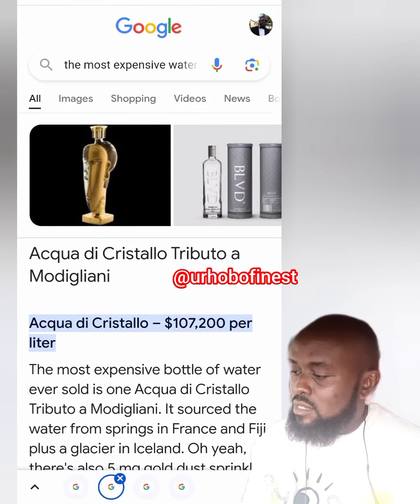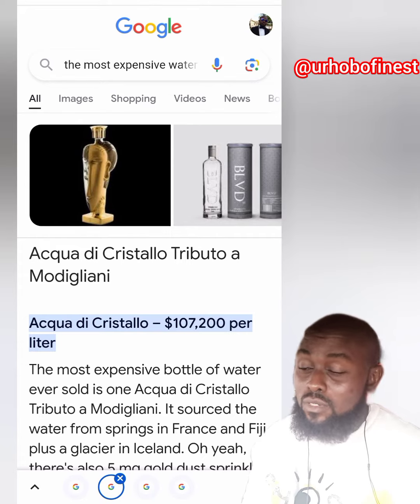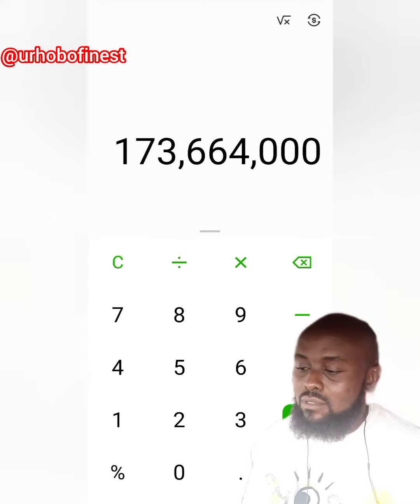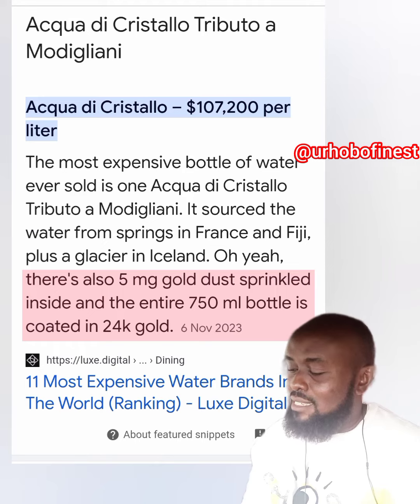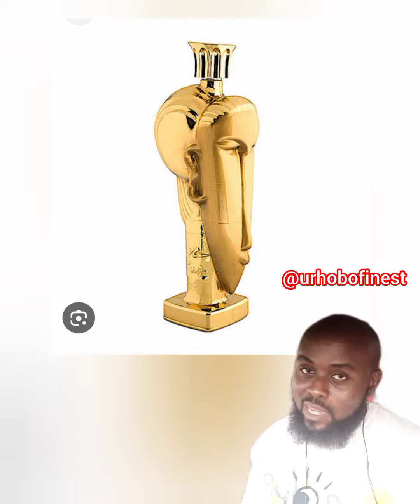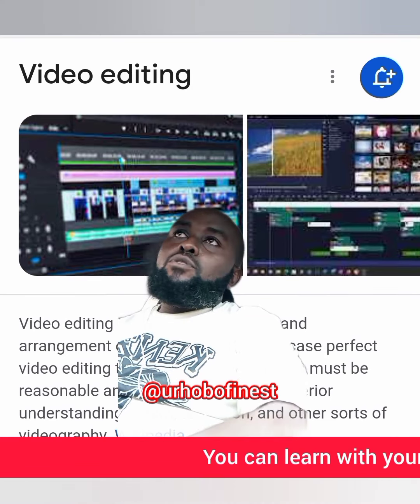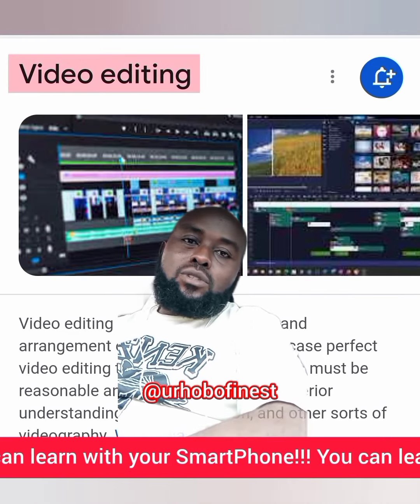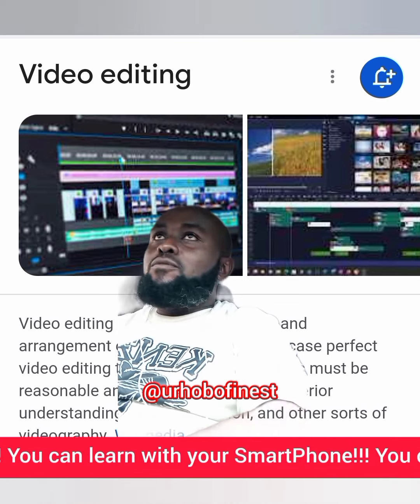The most expensive Bottle Water in the world 🌍